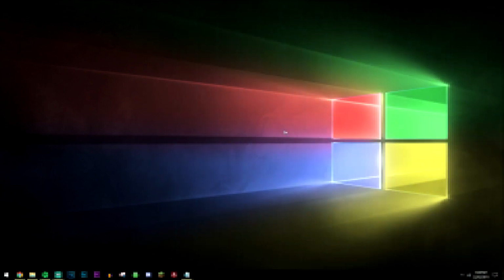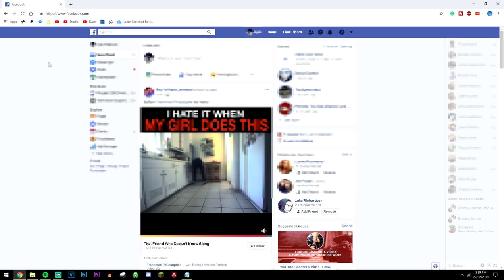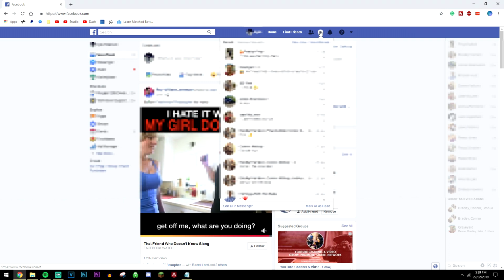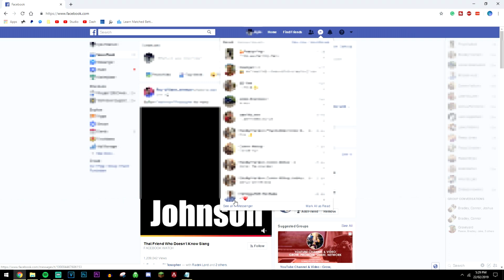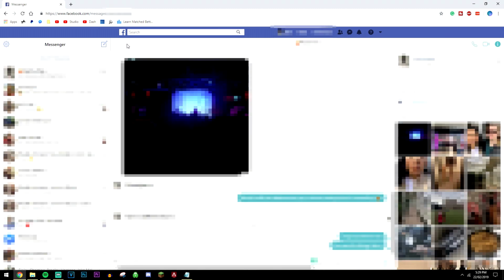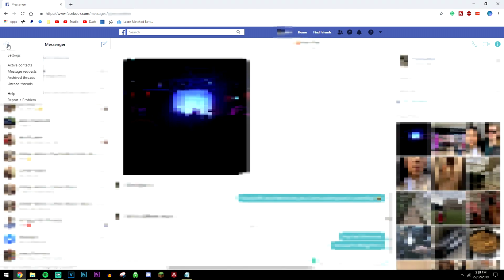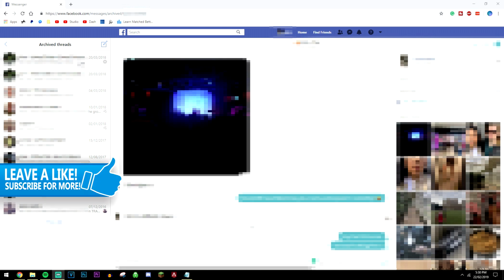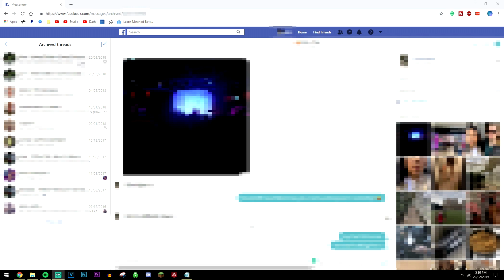How To: See Deleted Messages On Facebook | Restore Deleted Messages Facebook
Today, you will learn how to see deleted and archived messages on Facebook. This method will also show you how you can restore these deleted / Archived messages on Facebook too!